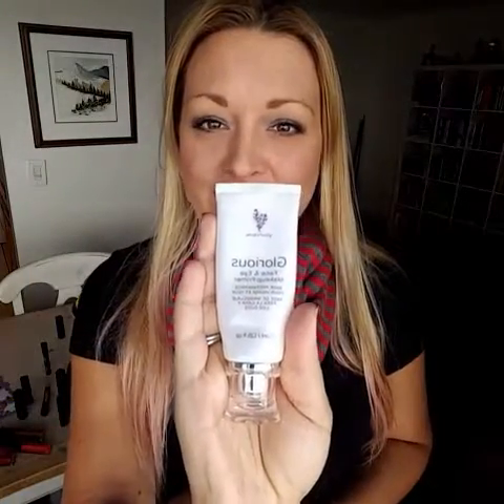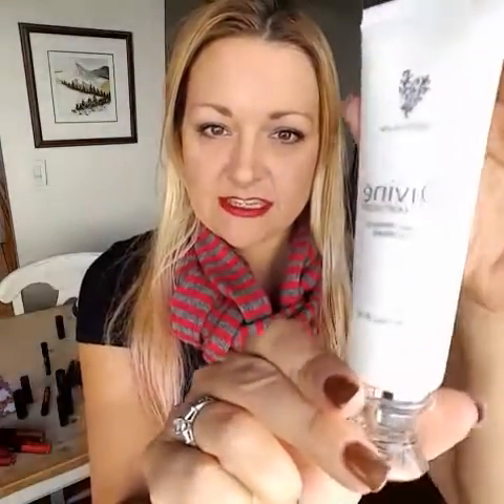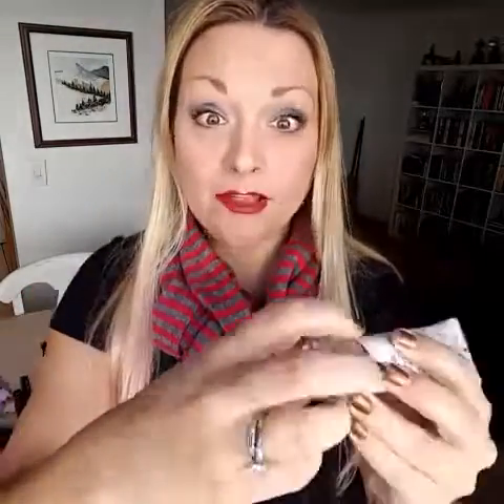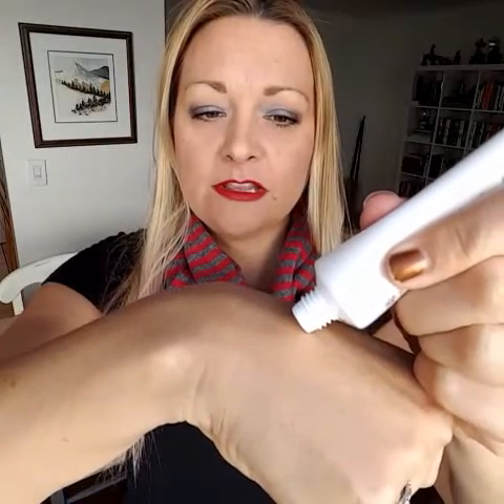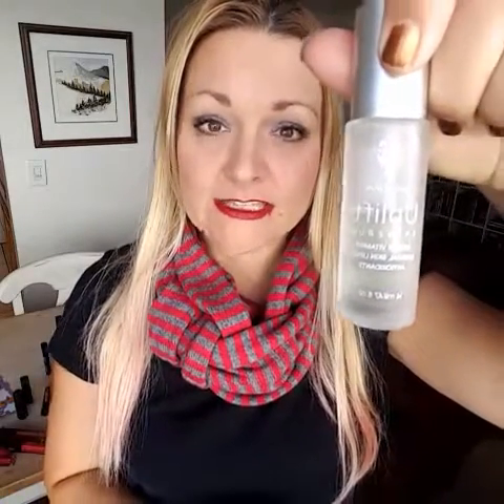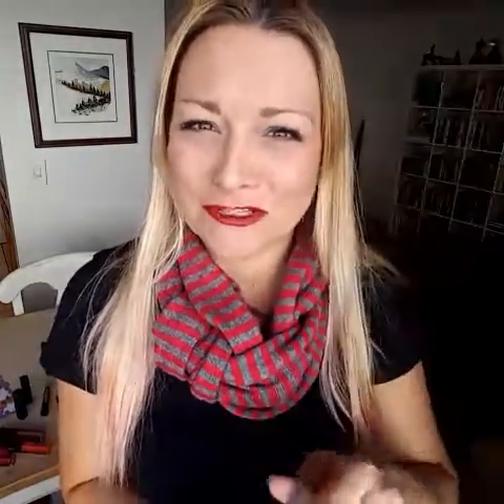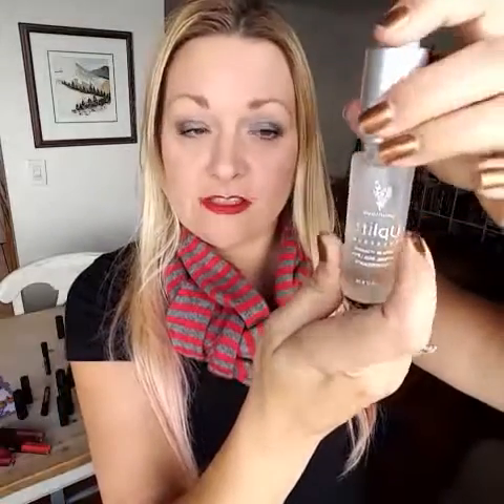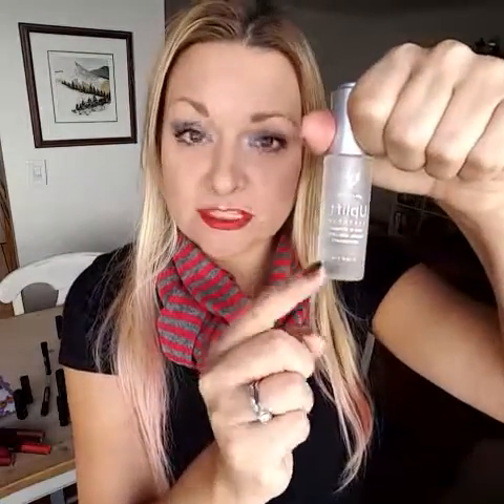Have a "Hard to Shop For" woman on your list???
Glorious Face Primer, fills in fine lines and wrinkles, sets face up for makeup.  Divine Moisturizer, formulated for EVERY skin type. Never greasy or sticky. And the grand daddy of all skin care??? Uplift Eye Serum. Dubbed "Botox in a Bottle". She'll feel and look amazing!